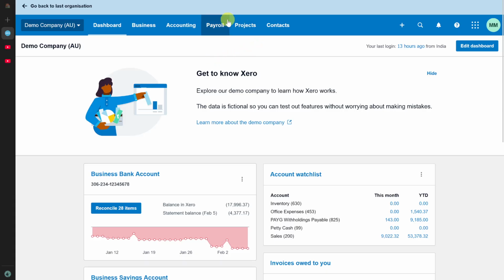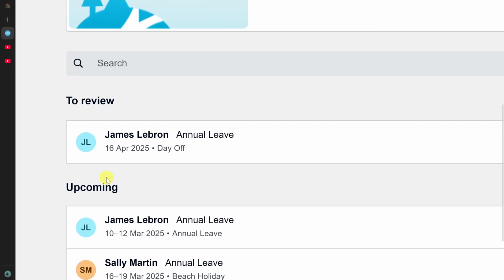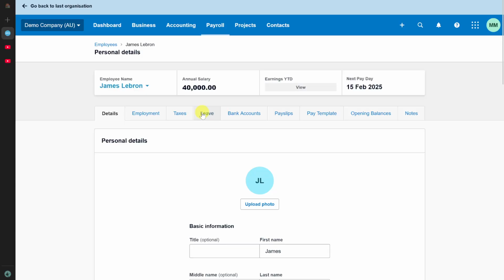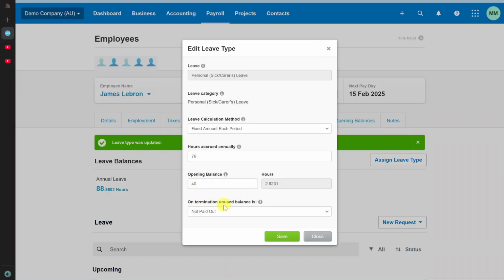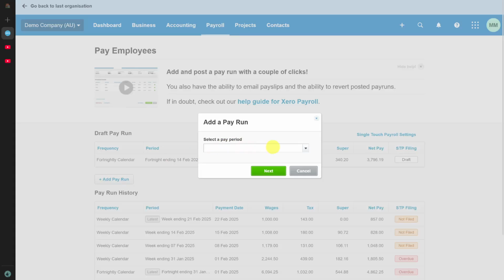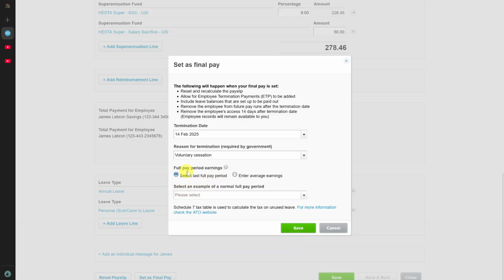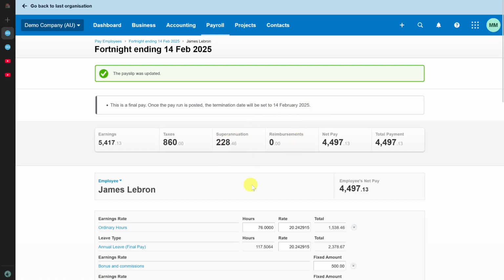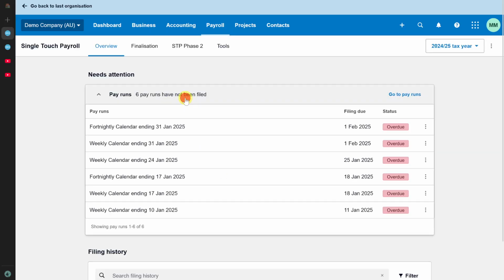How To Terminate An Employee In Xero - Step by Step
In this video, I'm going to show you how to terminate an employee in xero.